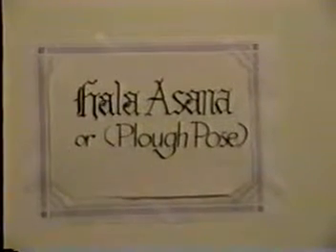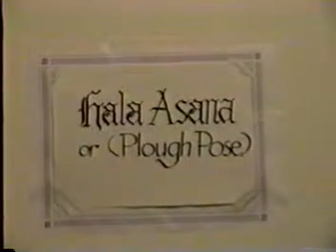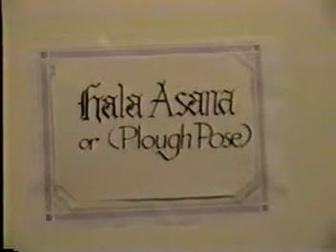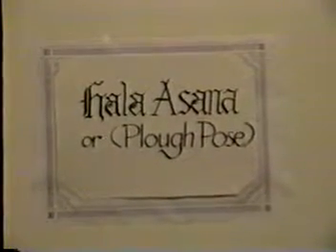hameed yoga part 1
An Indian national currently working in Kuwait is pleased to show you my daily yoga workout. Thanks and appreciate your comments.